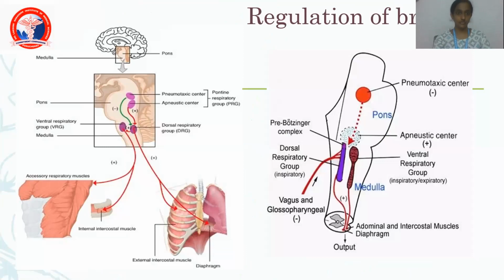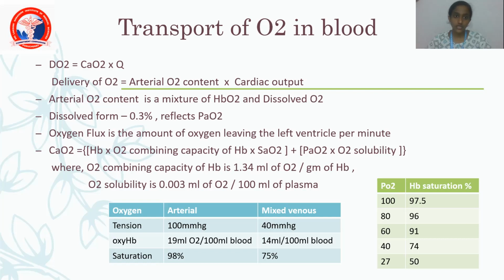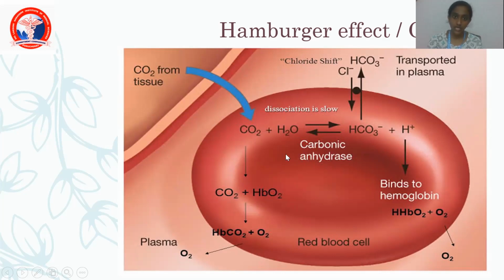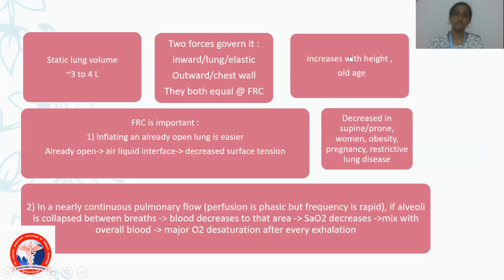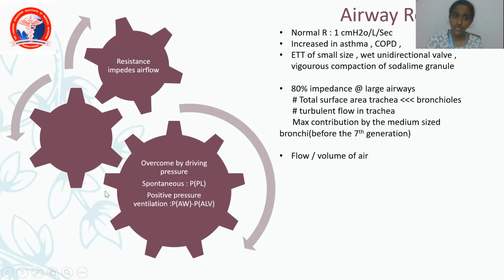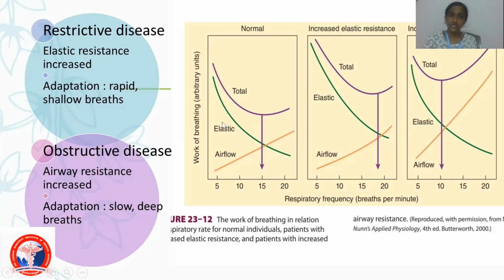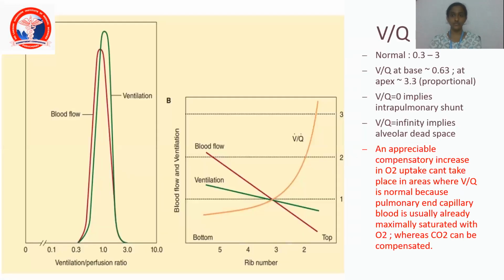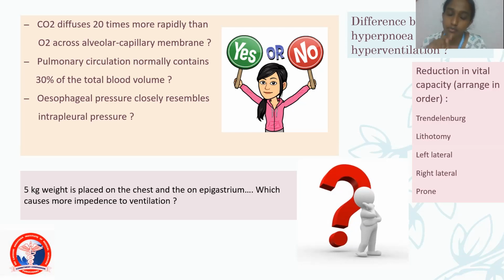Respiratory Physiology - Dr. ANUSHA